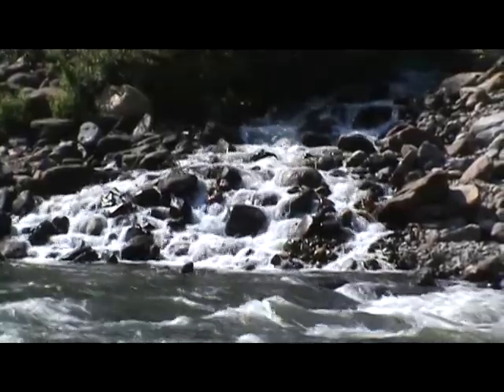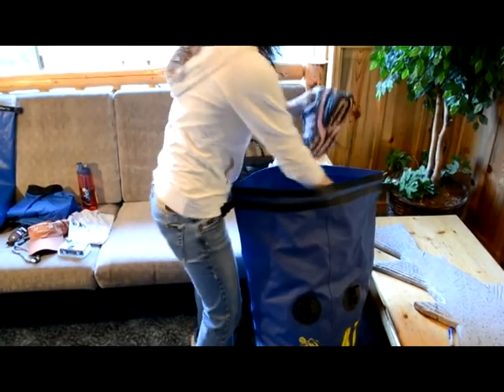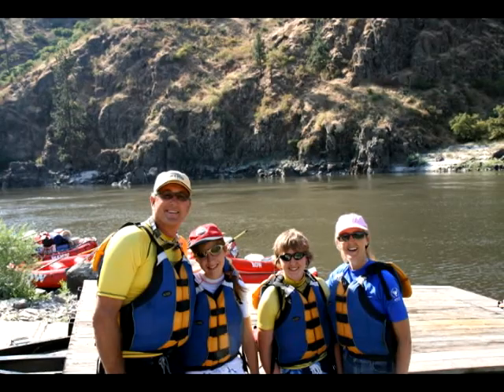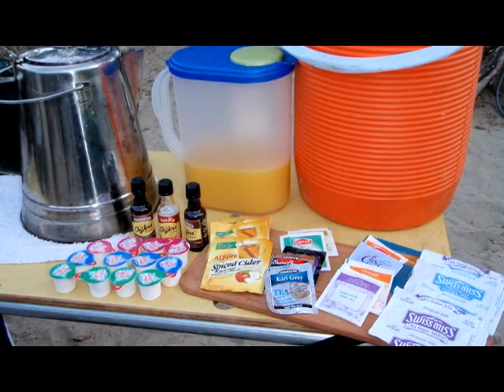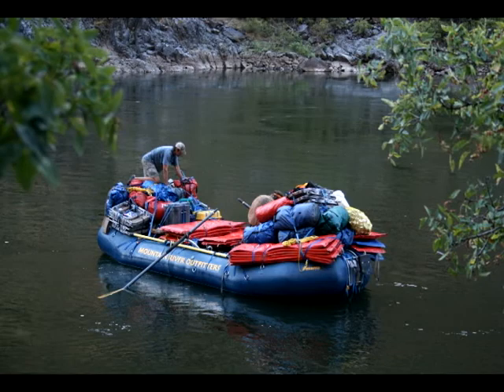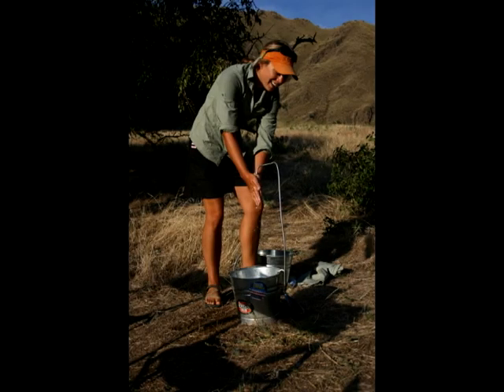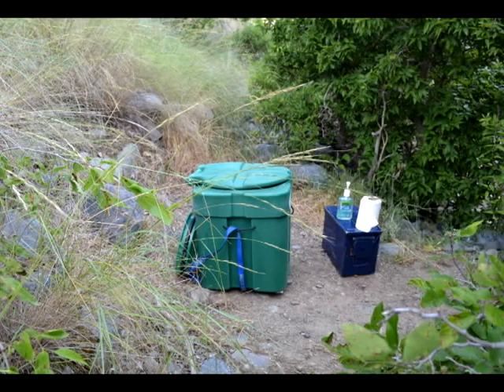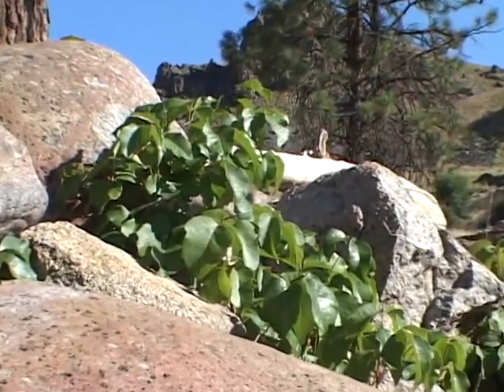What to expect on your guided river trip on the Salmon River or Snake River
A brief orientation for your Whitewater Rafting Trip with Mountain River Outfitters.